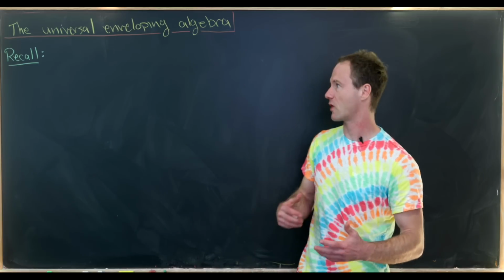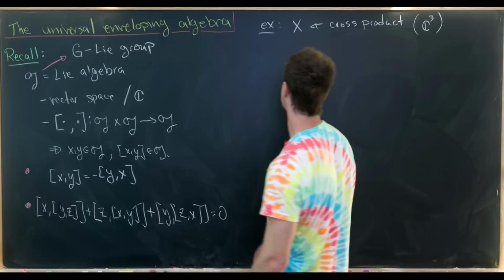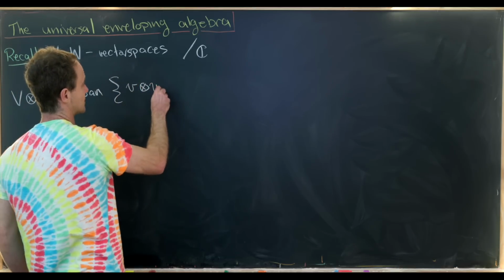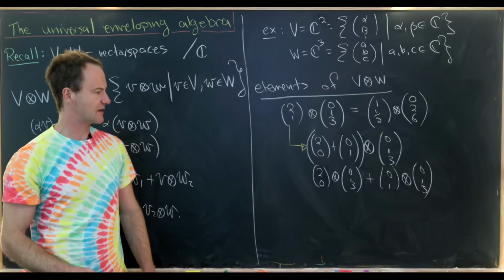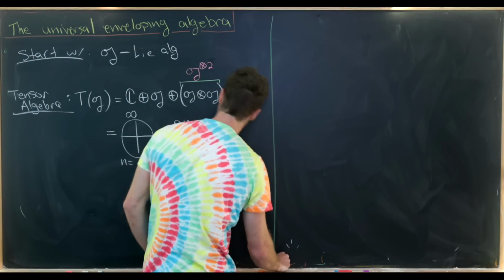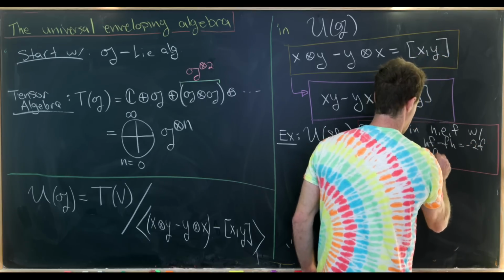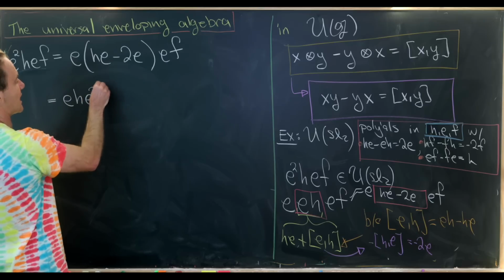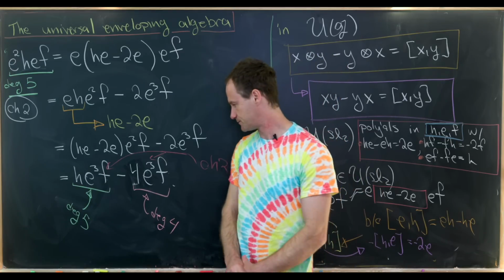The universal enveloping algebra